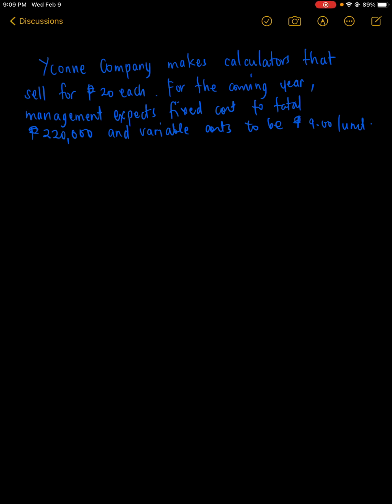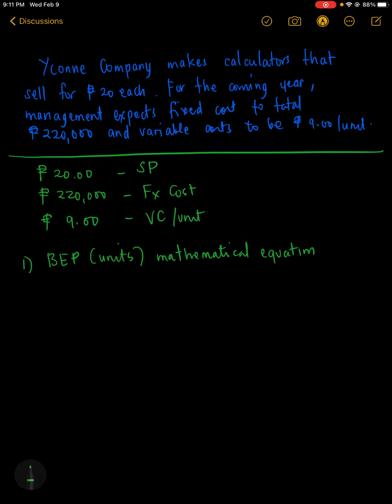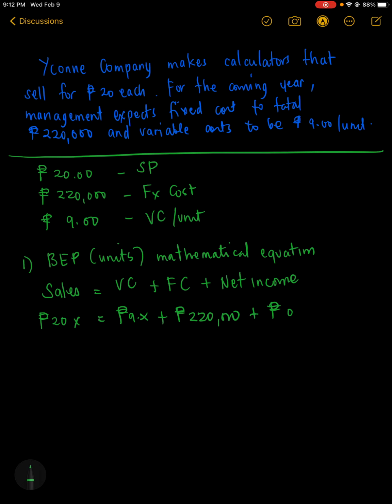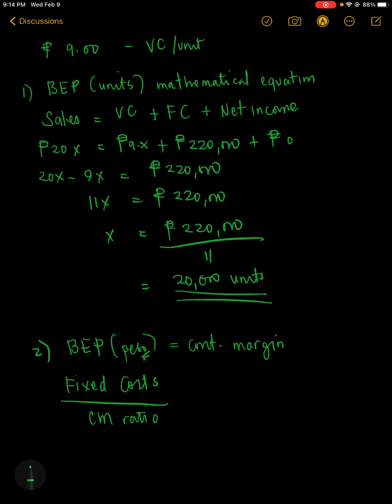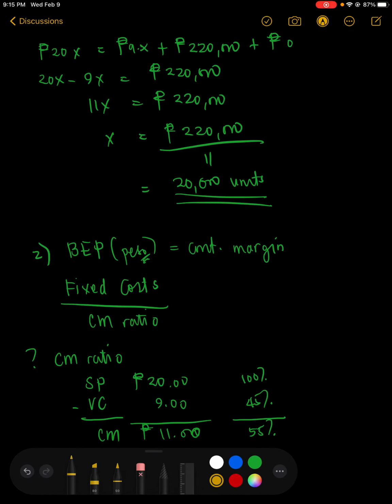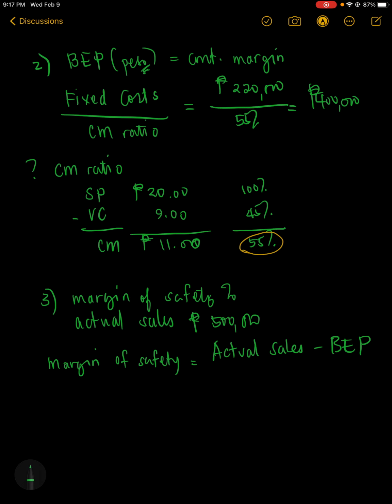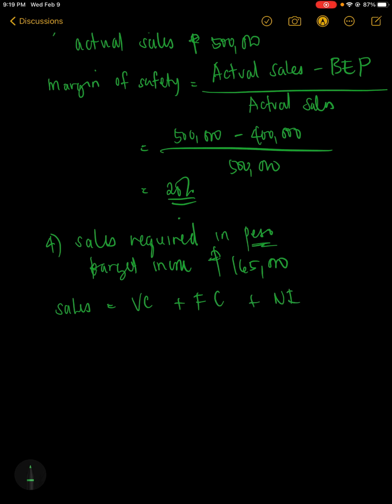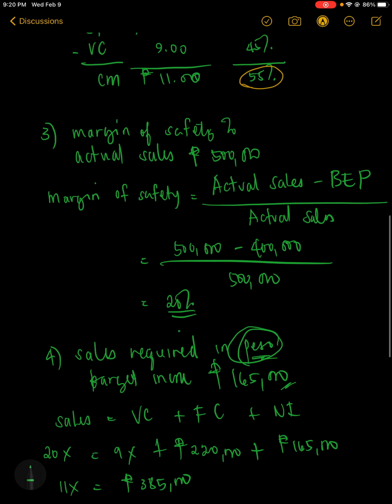MAS : Sample Problem CVP Analysis #1